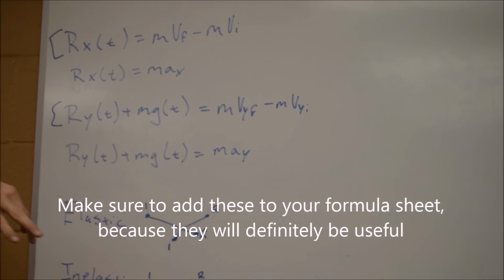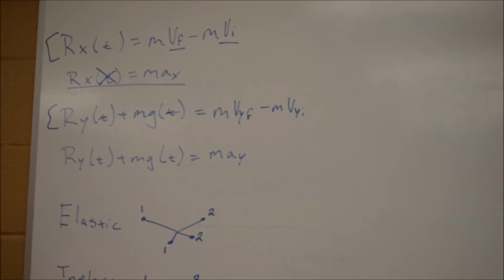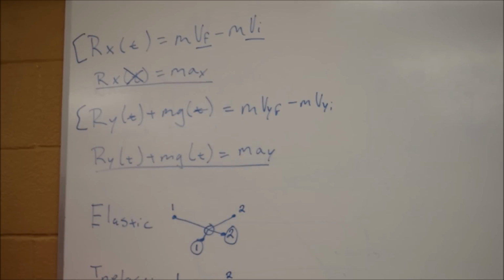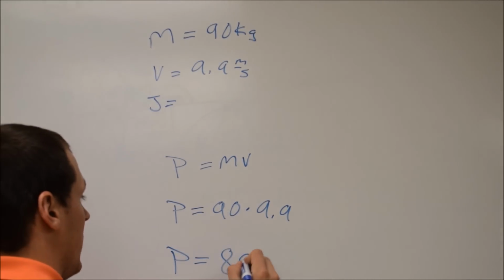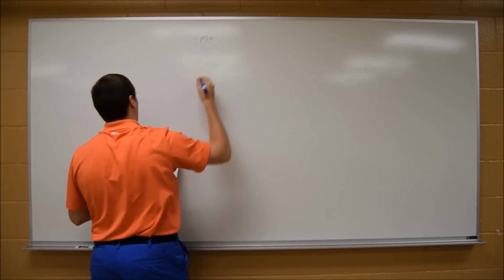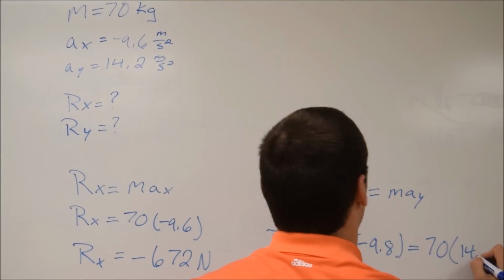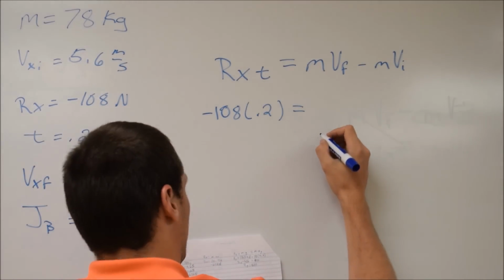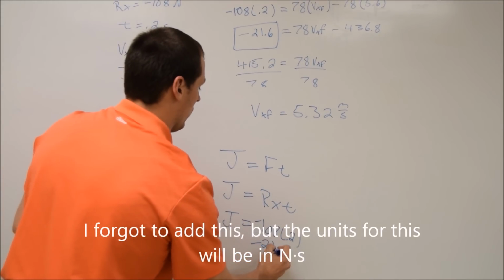UTA KINE 3301 Impulse and Momentum Lecture